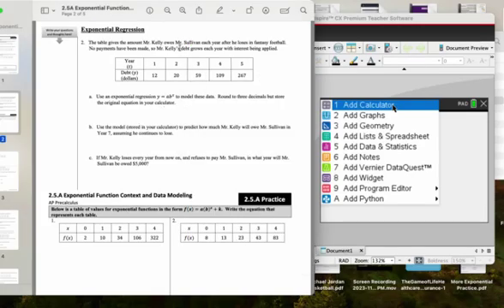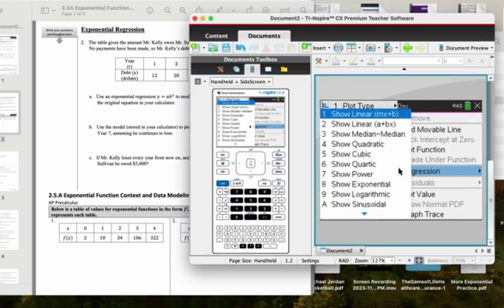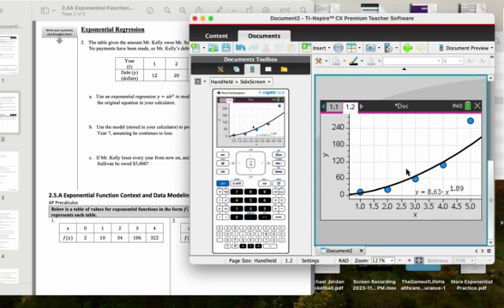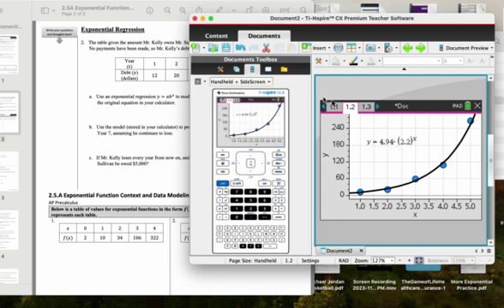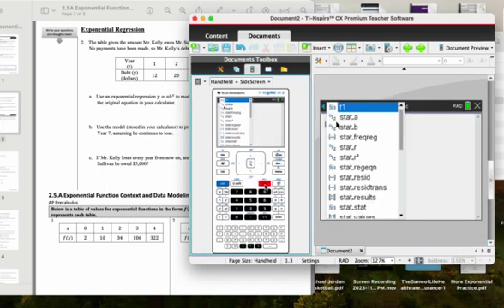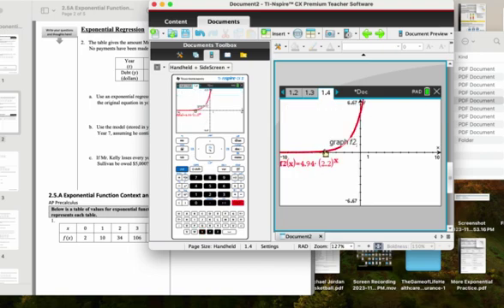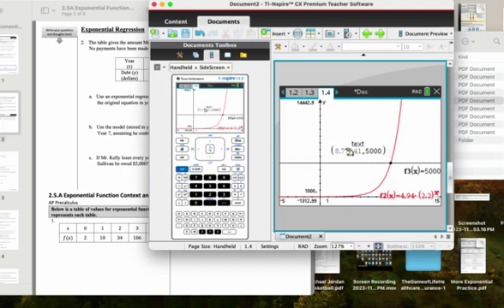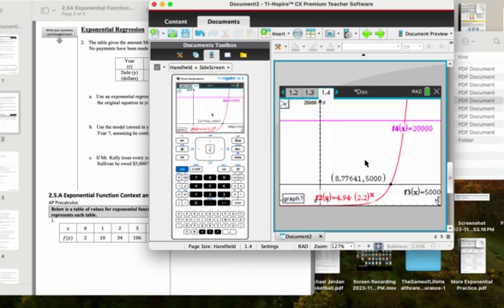2 5 Exponential Regression on Calculator